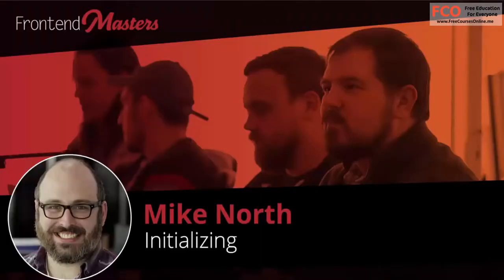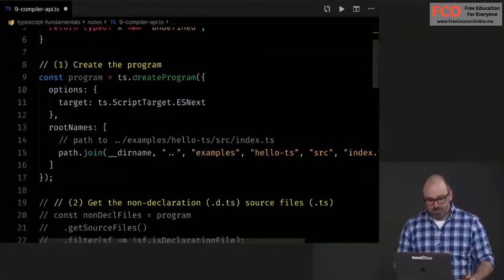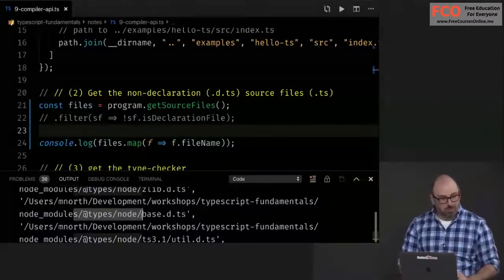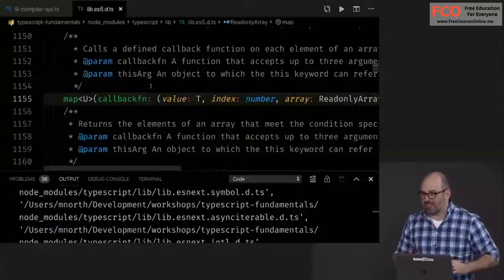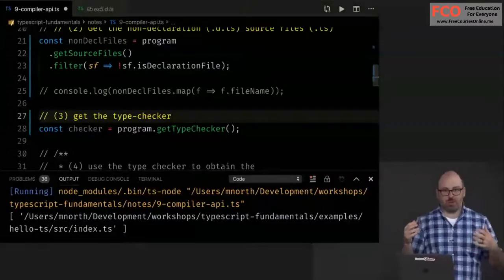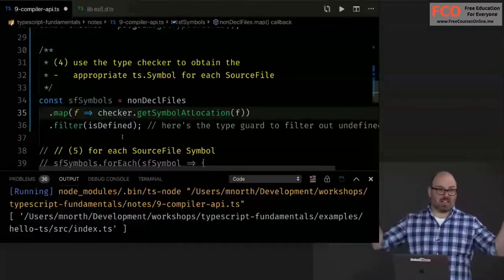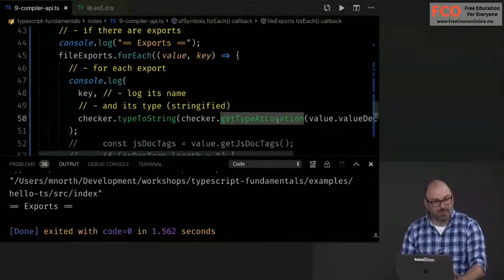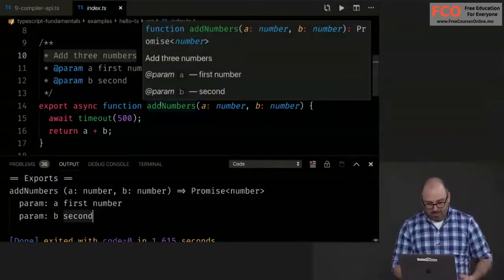10 Compiler API